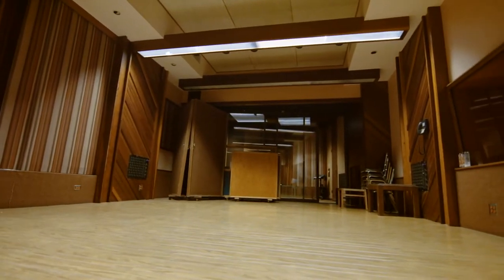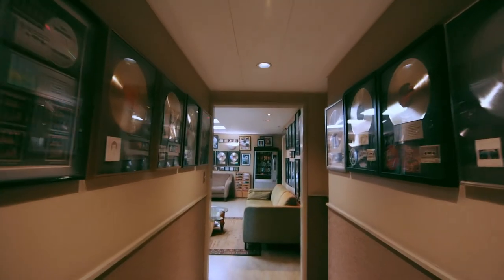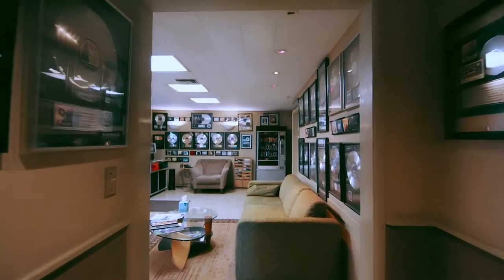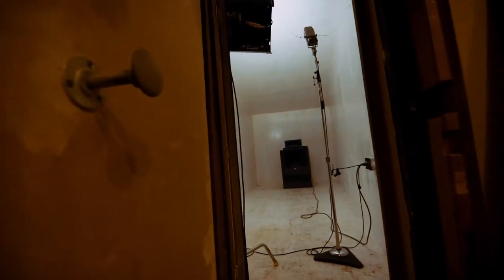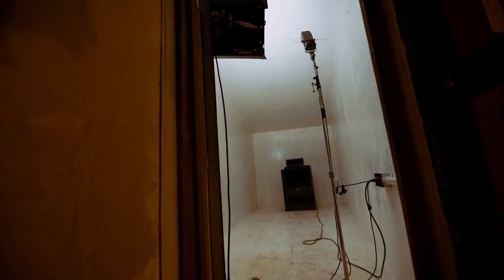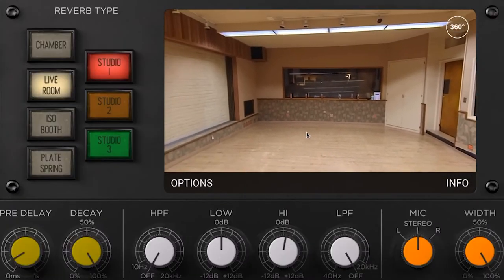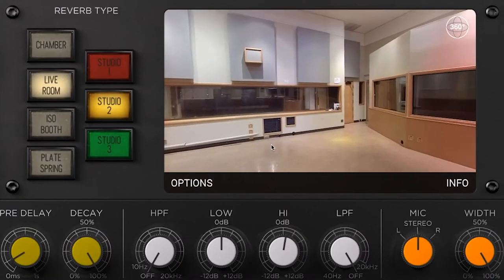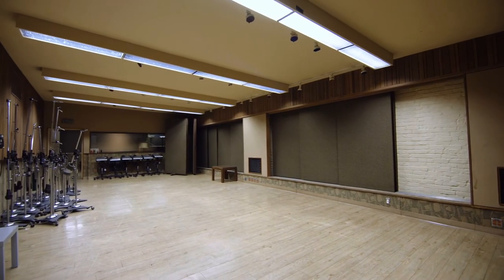Acclaimed recording engineer/producer Mark Linett (The Beach Boys, Jane's Addiction) on T-Racks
Acclaimed recording engineer/producer Mark Linett (The Beach Boys, Jane's Addiction) has spent decades at and recorded some major artists at the legendary Sunset Sound studios in Los Angeles, California.  Hear Mark's thoughts on T-RackS Sunset Sound Studio Reverb - including how great it sounds and how he now uses it on about everything he's working on.  In this video, he compares T-RackS Sunset Sound Studio Reverb to his own samples and our virtual version of this iconic studio comes out on top.  Mark also talks about the rooms, chambers, plates, and more of the amazing studio he where he's recorded so many times. T-RackS Sunset Sound Studio Reverb brings that to his projects (and yours).

Just like Mark discusses in the video (including how he's put T-RackS Sunset Sound Studio Reverb on just about everything he's currently working on), you can now experience using the legendary rooms, chambers, spring and plate reverbs, and even the same iso booths where legends like Jim Morrison, Prince, Mick Jagger, and many more once stood and made magic.